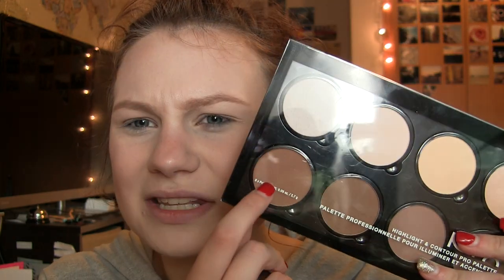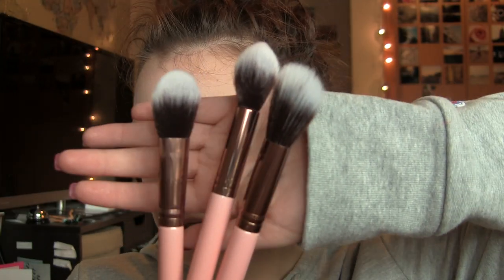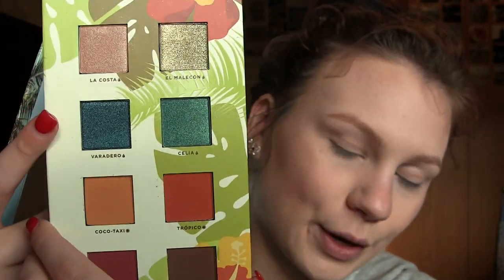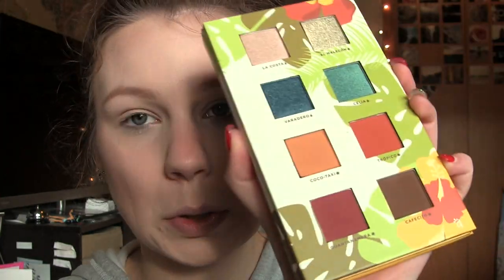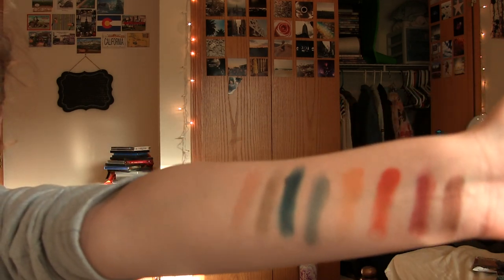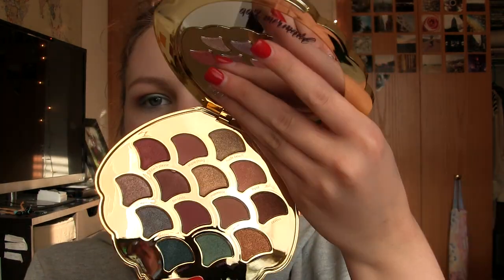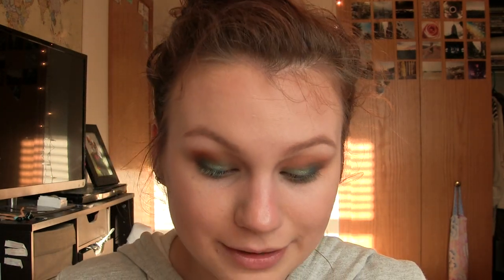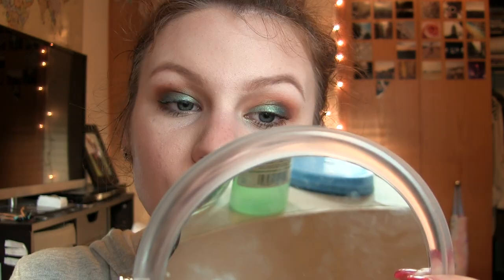Real AF Boxycharm Unboxing & Review! | June 2018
Today I unbox and share with you the products in the June 2018 Boxycharm box! Great selection of products, and I can't wait to incorporate them into my collection!

Depop ~ @jesswit
If you read until here leave a 🌴